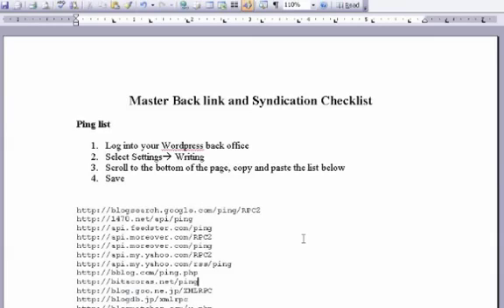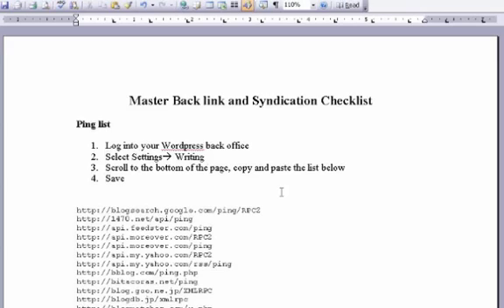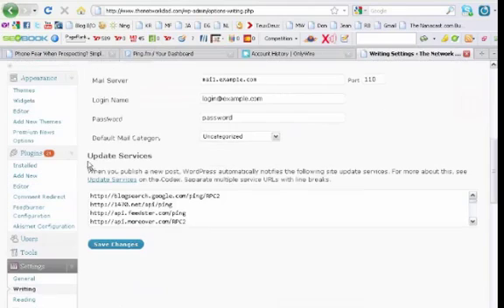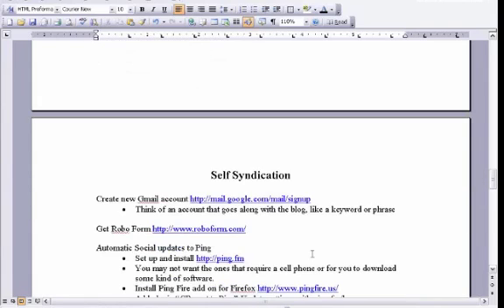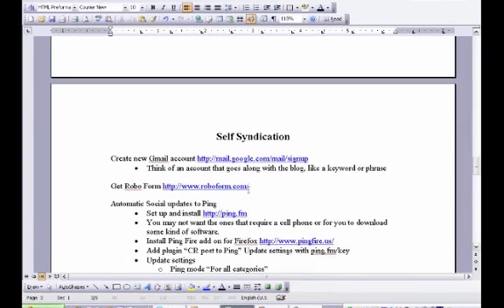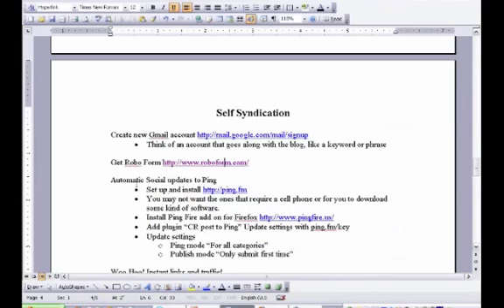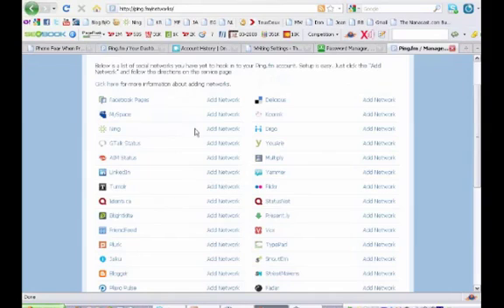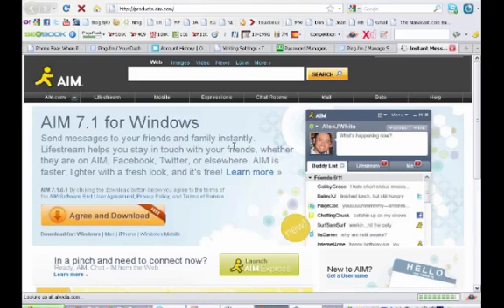Blogging Tips- Ping FM